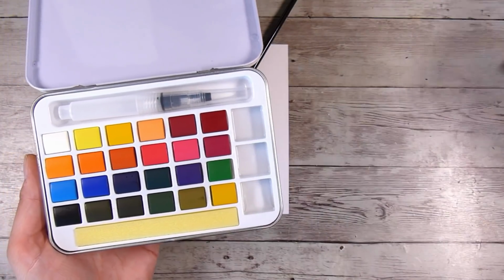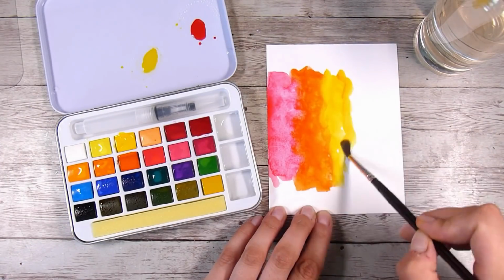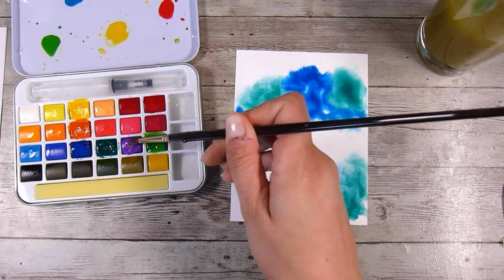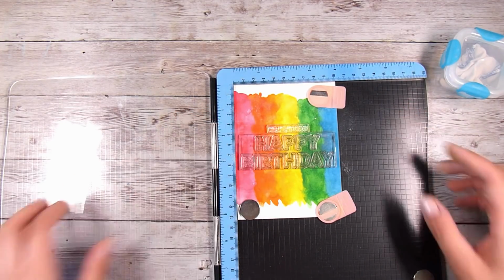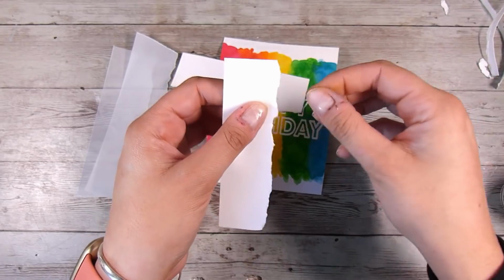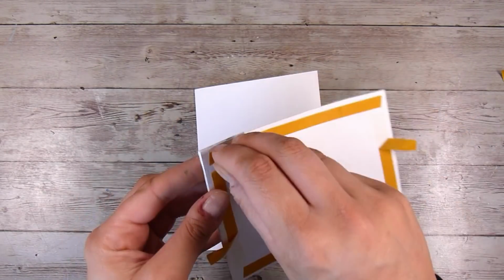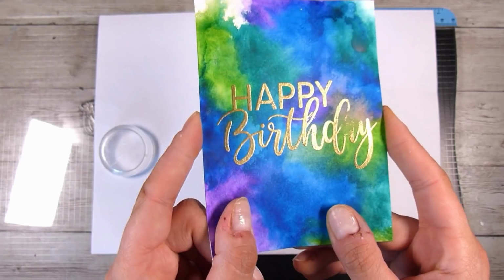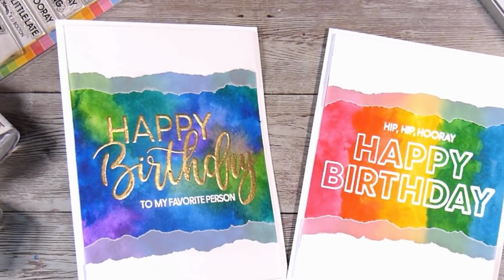Ripped Paper Technique! Limited Supplies Card Making!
Expand For Supply List*

Mail:
Natasha Foote
Musselburgh
Dunedin
Otago 9049
New Zealand

• Waffle Flower Crafts - Hearts and Roses Collection - Clear Photopolymer Stamps - Happy Birthday Sentiments

• Waffle Flower Crafts - Hearts and Roses Collection - Craft Die and Clear Photopolymer Stamp Set - Happy Birthday Combo

• Ranger Ink - Tim Holtz - Distress Watercolor Cardstock - 4.25 x 5.5 - 20 Pack

• Crafts Too Easy Lift Replacement Magnets | Set of 2

• Crafts Too Easy Lift Replacement Magnets | Set of 4

Stamping Platform is currently out of stock :( Sorry